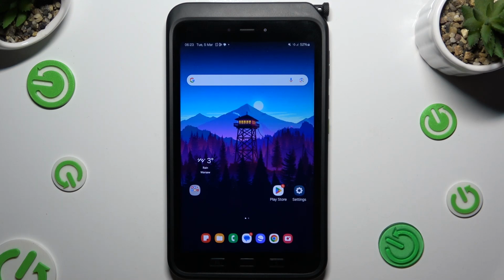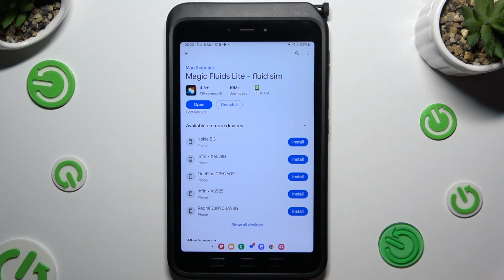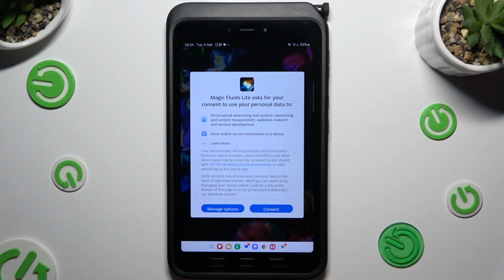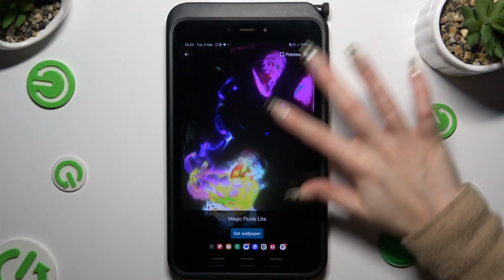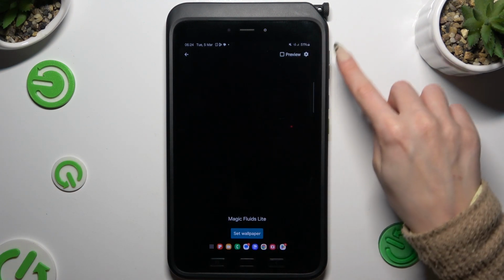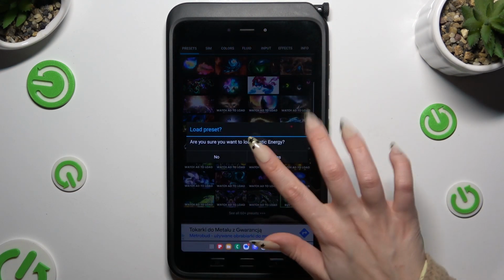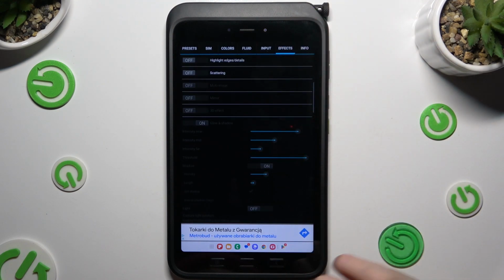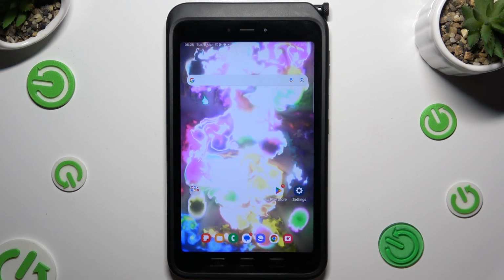How to Download & Apply Live Wallpaper on SAMSUNG Galaxy Tab Active 5? | Magic Fluids Free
Find out more:
This tutorial aims to guide users through the process of downloading and applying live wallpapers, specifically using the Magic Fluids Free app, on the Samsung Galaxy Tab Active 5. Live wallpapers provide dynamic and visually appealing backgrounds that can enhance the aesthetic appeal of your device. Magic Fluids Free offers mesmerizing fluid simulations as live wallpapers, adding an interactive and captivating element to your tablet's home screen. By following this tutorial, users can learn how to download, install, and apply live wallpapers from Magic Fluids Free, allowing them to personalize their Samsung Galaxy Tab Active 5 with stunning visual effects.

What are live wallpapers, and how do they differ from static wallpapers?
Can I use any live wallpaper app, or are there specific ones designed for the Samsung Galaxy Tab Active 5?
Is Magic Fluids Free a free app, or are there premium features that require payment?
How do I download and install the Magic Fluids Free app on my tablet?
Can I customize the settings or appearance of the live wallpapers provided by Magic Fluids Free?